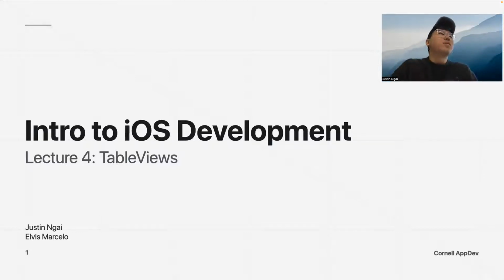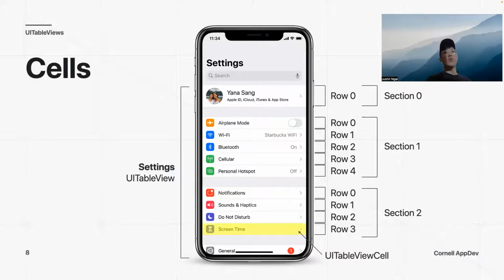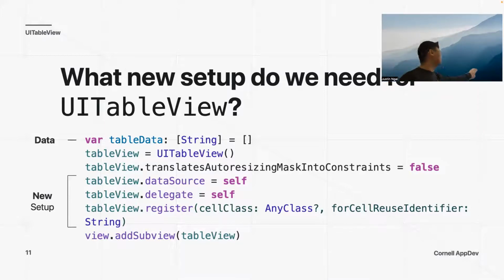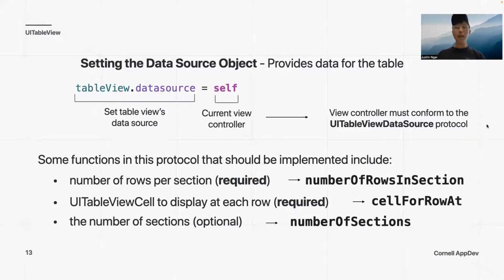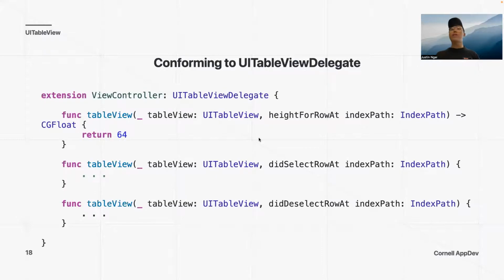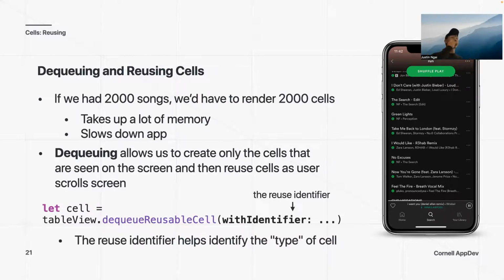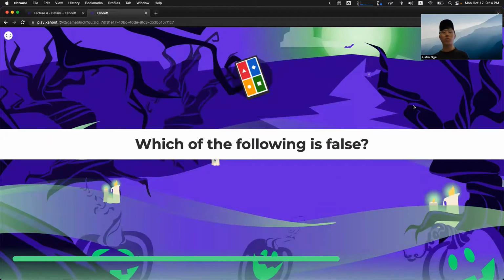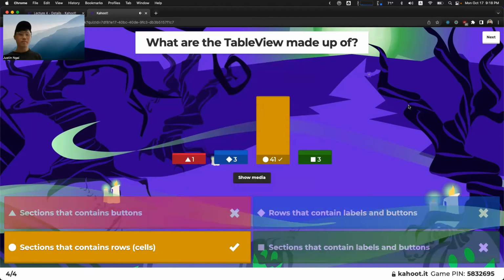Intro to iOS Development: Lecture 4 - UITableViews